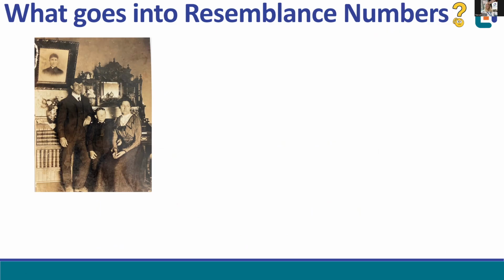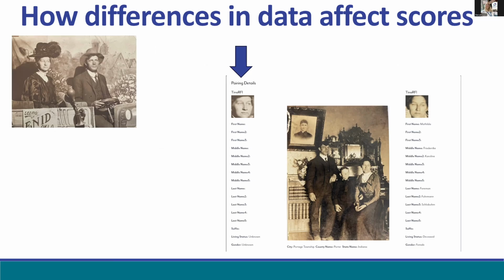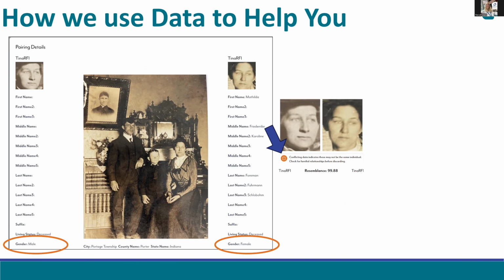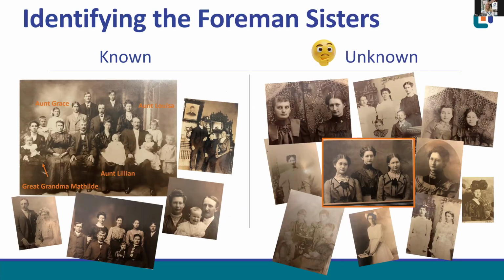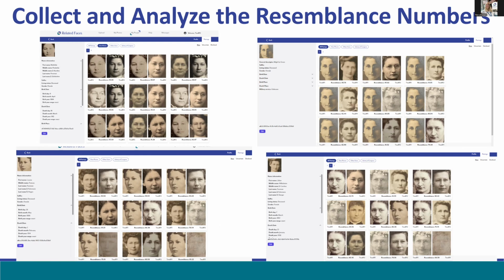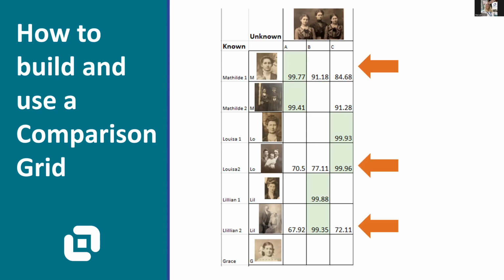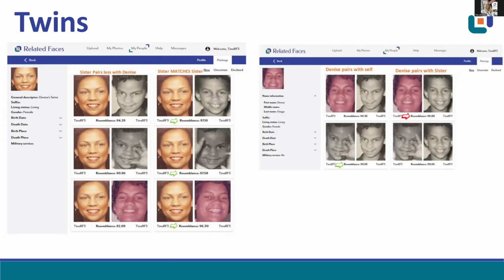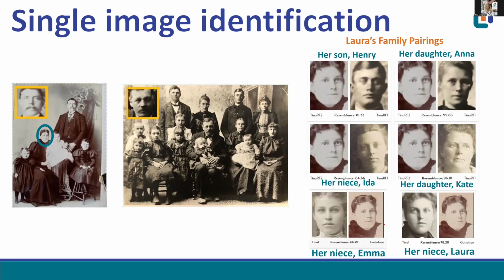Related Faces' Resemblance Numbers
Learn what goes into Related Face's patented Resemblance Numbers and how those scores can help you determine who the unlabeled people in your old photos might be.